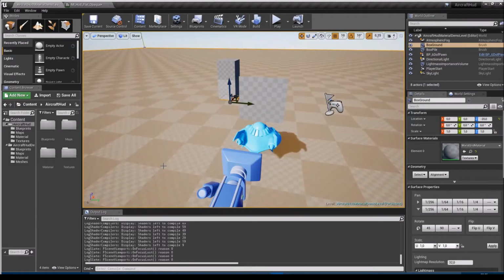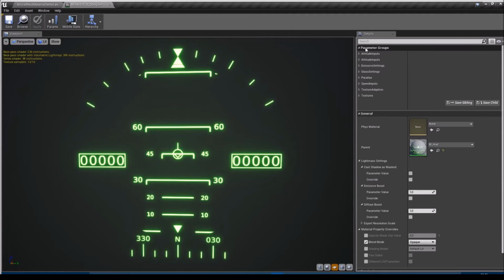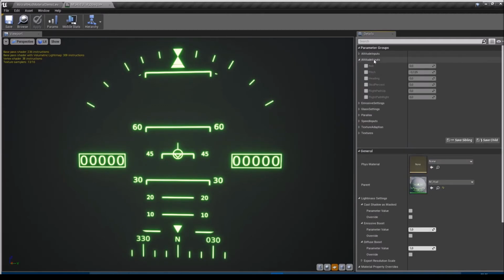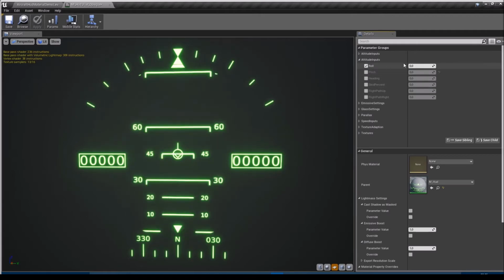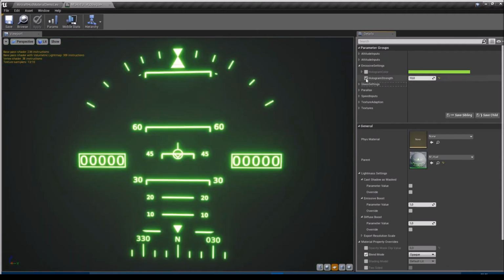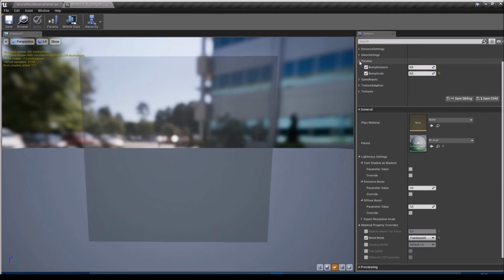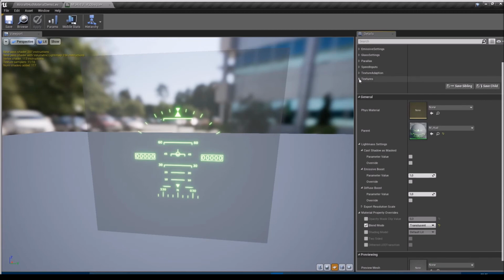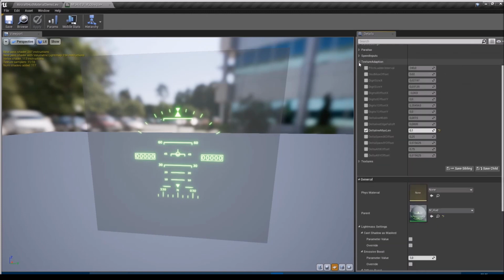UE4AircraftHud4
Part 4 of the UE4 AircraftHud manual: Material instances.